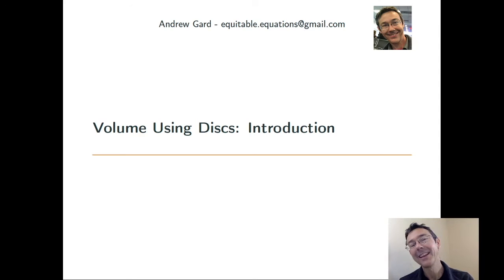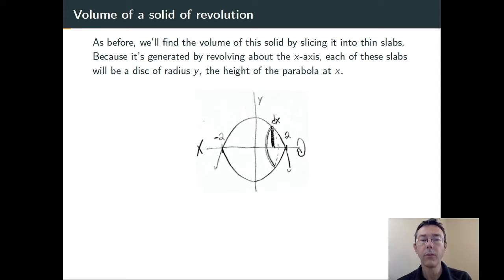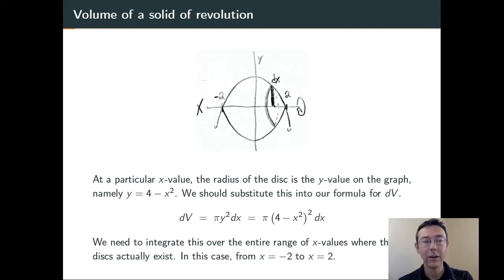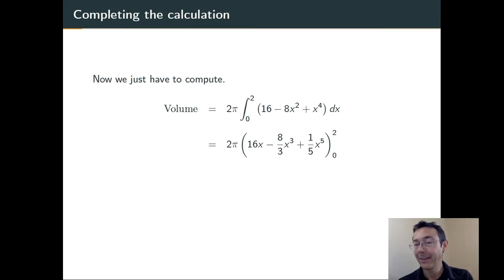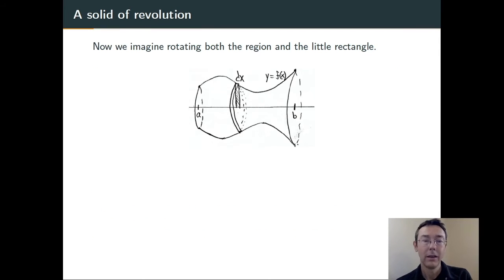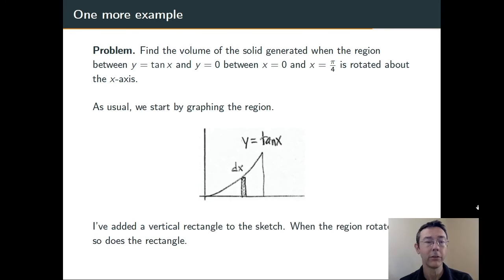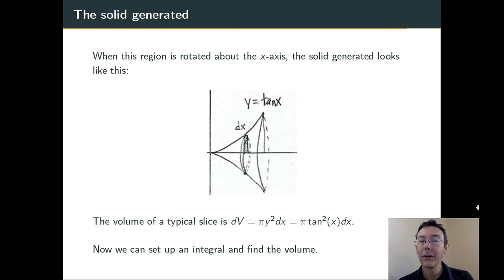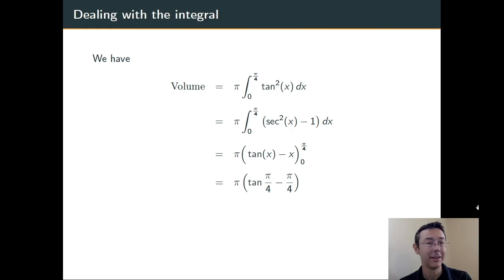Volume Using Discs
An important application of the slab method which lets us find the volumes of many solids of revolutions. Several examples, lots of pictures, all the good stuff.